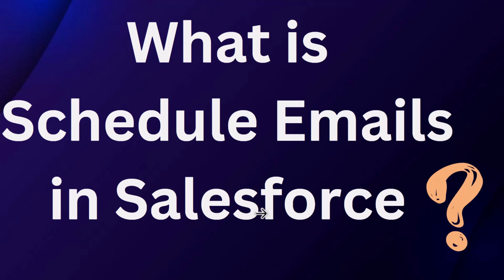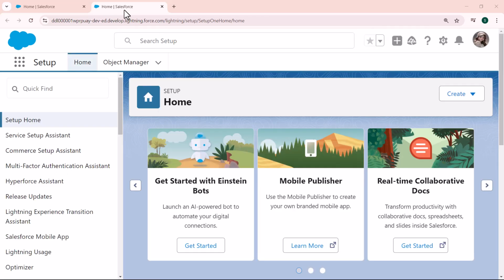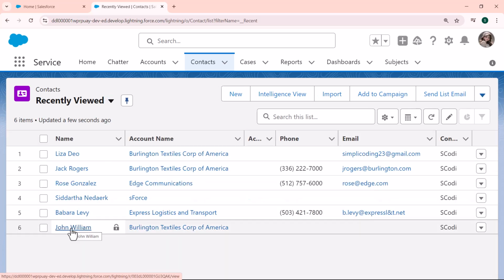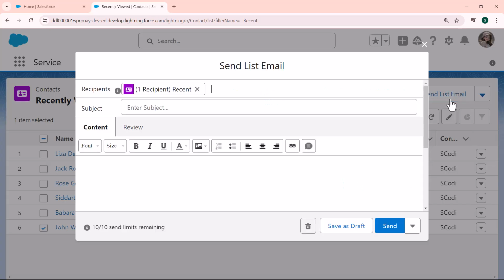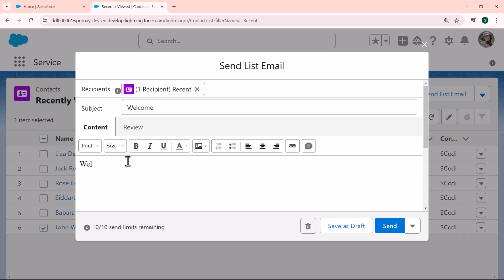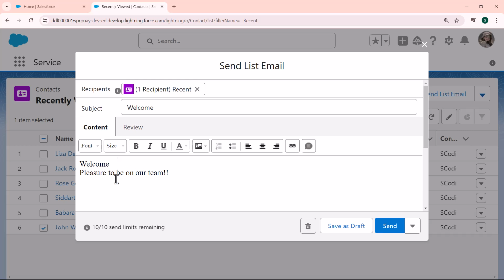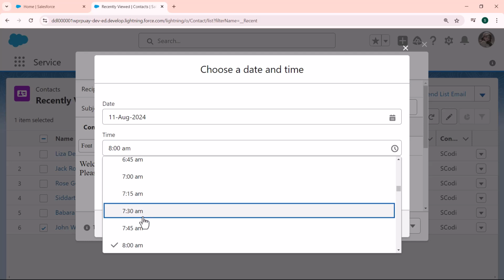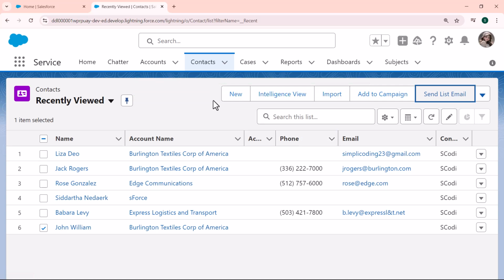How to Schedule Send Emails in Salesforce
In this Salesforce tutorial, we will explain how to schedule send emails in Salesforce and we will also explain the step-by-step process of scheduling send emails in Salesforce.